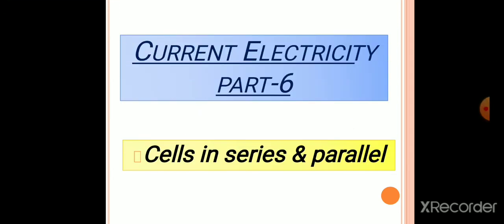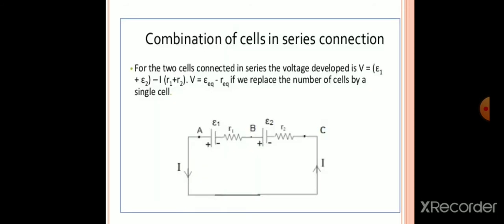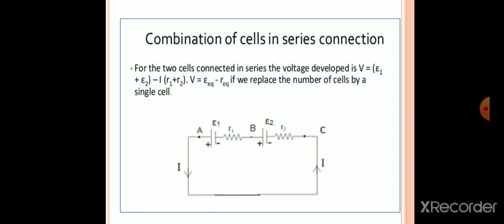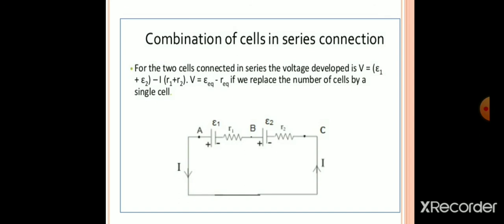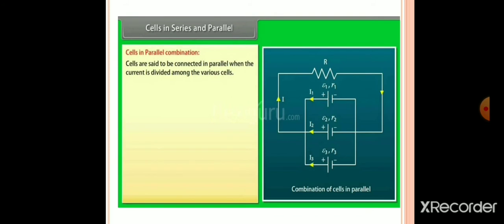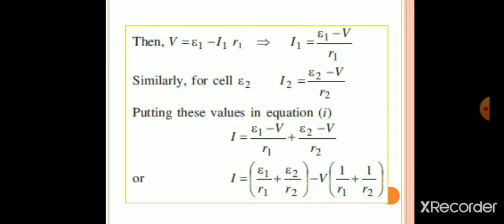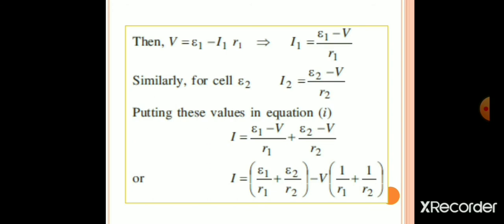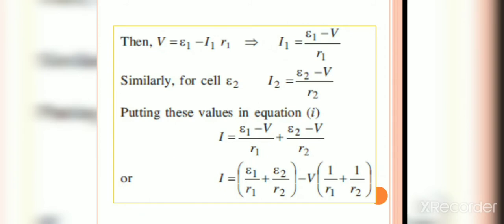Current Electricity-6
29/7/2020